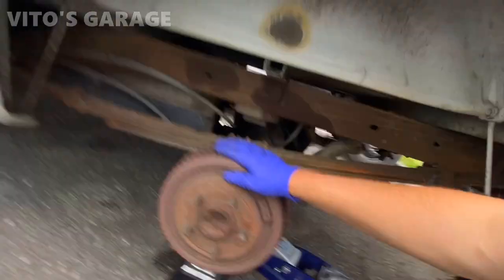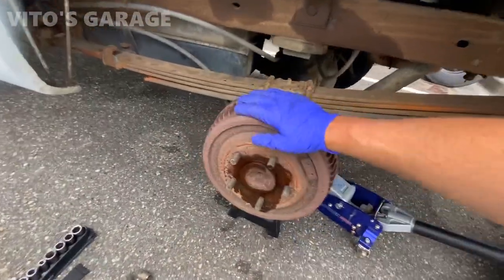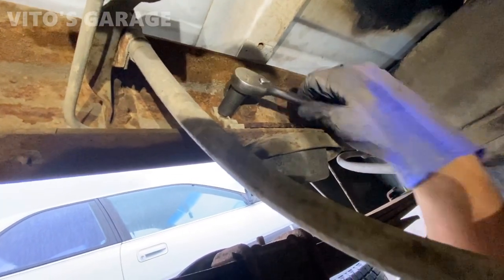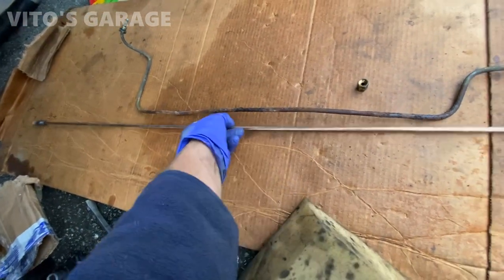1994 Chevrolet 1500 Pickup No Brakes..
Hey friends!

Today we're working on something different!! Cheeeeevyyyyy!!!

I love socializing and meeting new people:
1) VITO'S GARAGE ON FACEBOOK: